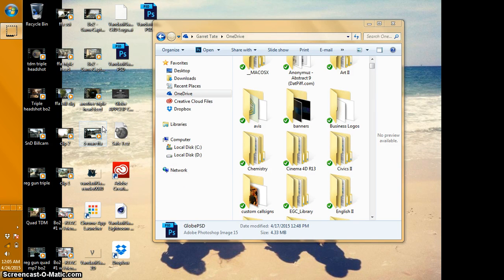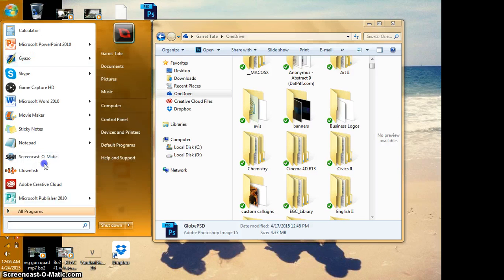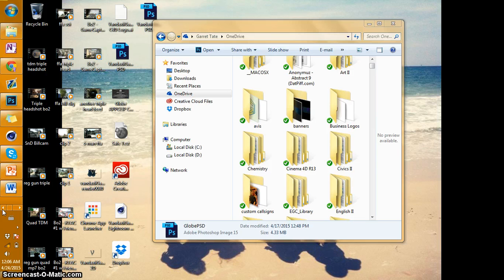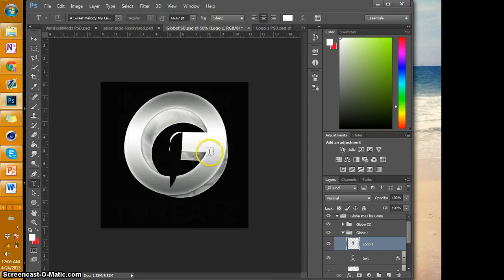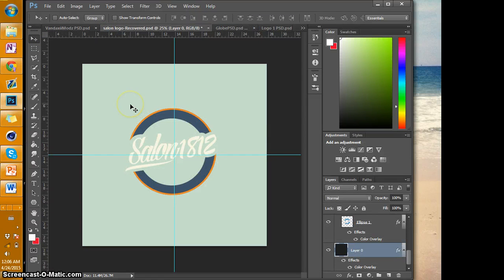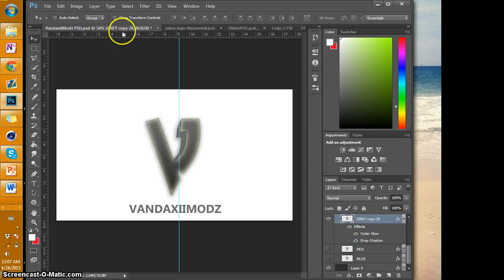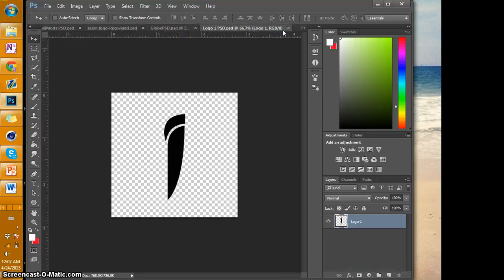Gmzy: What I Use and What to Use!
Song: N/A
PARTNER WITH FULLSCREEN NETWORK!
Want partnership & make money off your videos? Apply here to get one